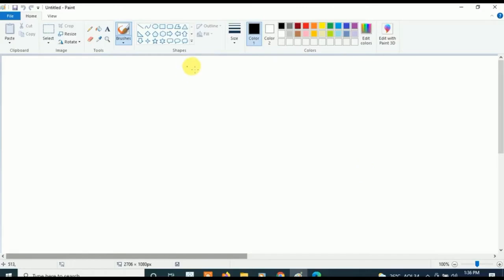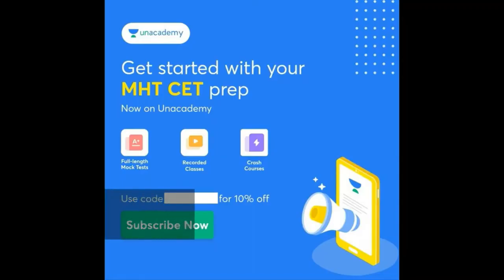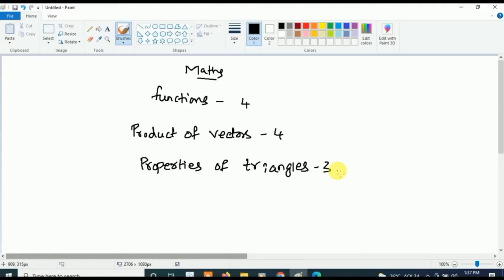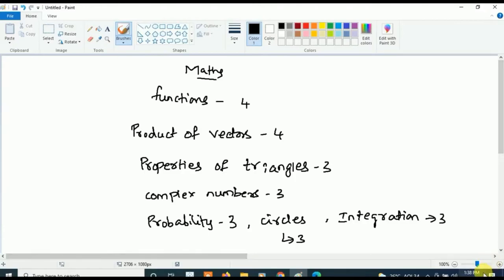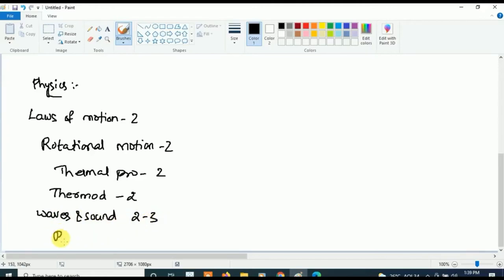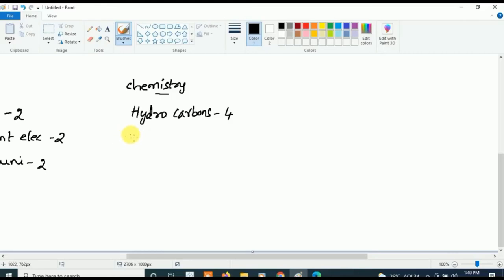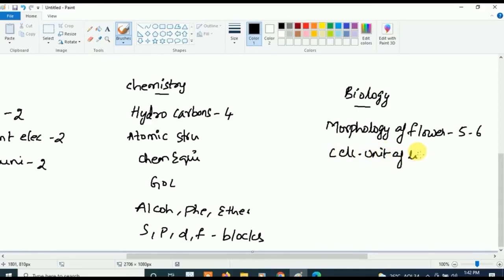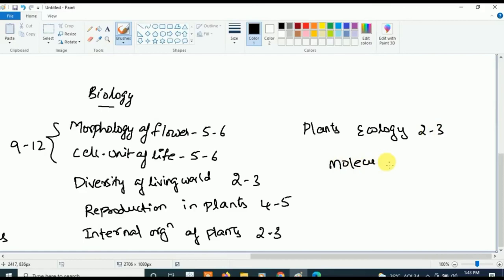EAMCET/EAPCET Subjectwise Important Topics for Mpc & Bipc || Do Or Die Topics for Eamcet || BWTS